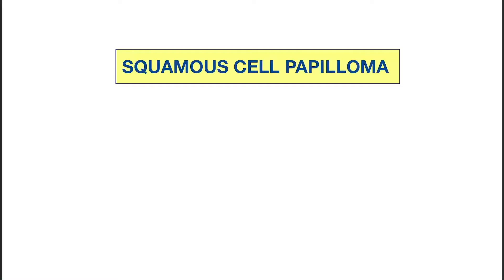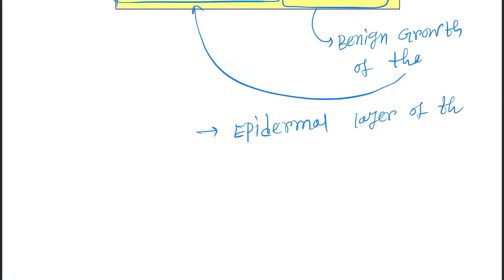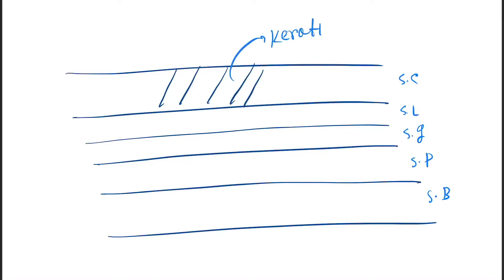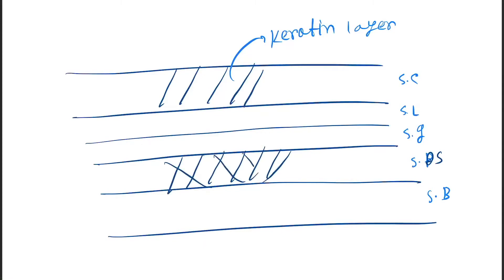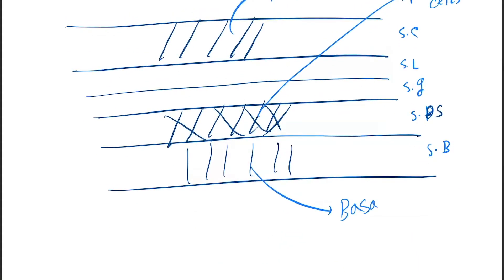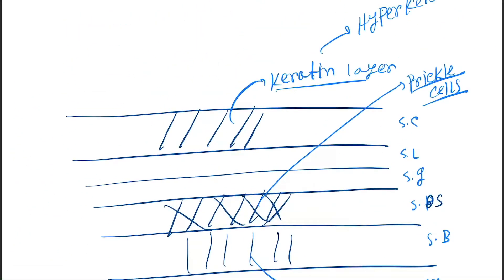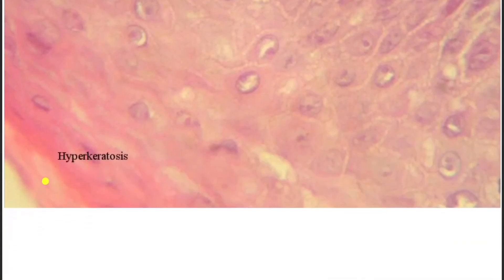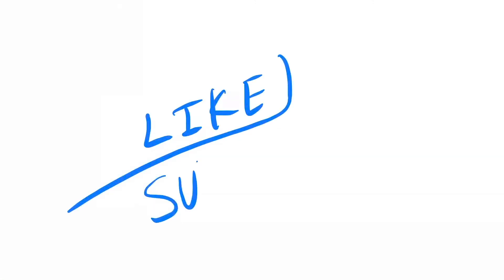Squamous cell papilloma histopathology features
Characteristic features :
1.Benign growth of the squamous cell
2.Epidermal layer of skin : Hyperkeratinized layer
3.Prickle cells